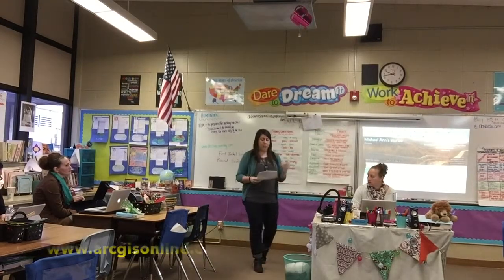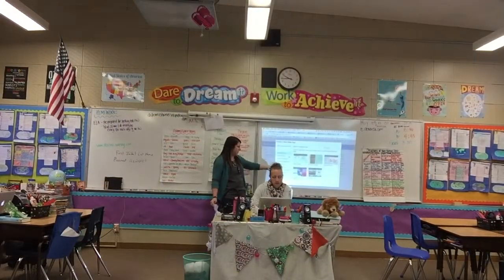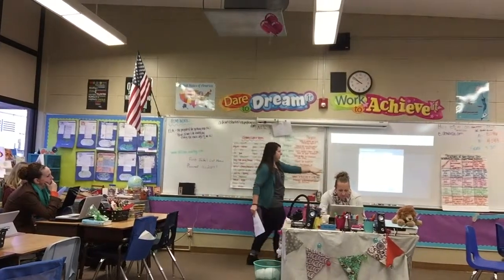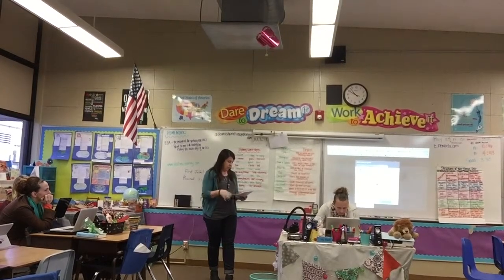Innovation Day - Creating a Story Map with ArcGIS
See how students and teachers can use story maps using ArcGIS software.